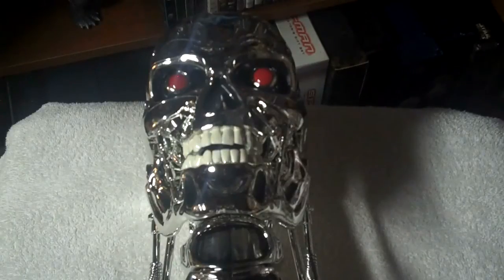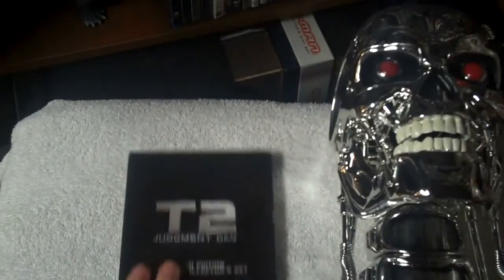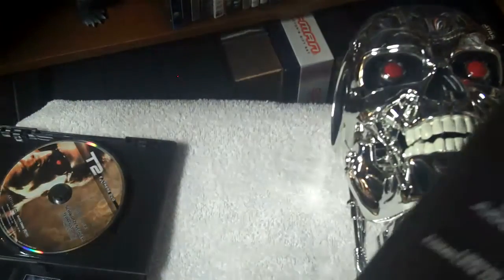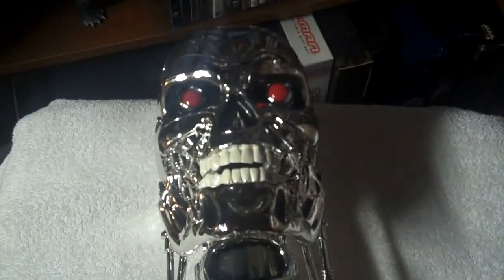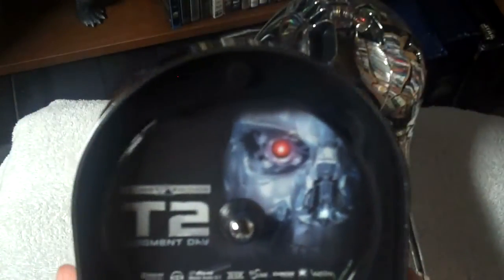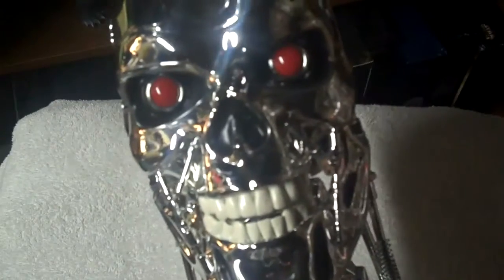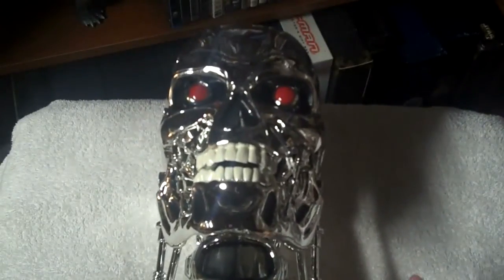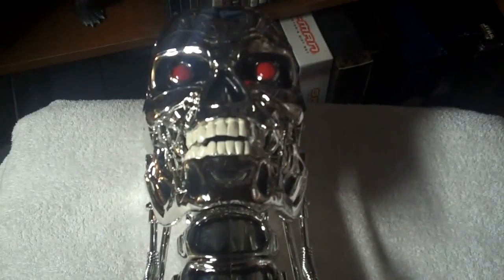Terminator 2 Limited Edition Collector's Set Endoskull Blu-ray Review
A review of the contents of the Terminator 2 Endoskull Blu-ray box set. For a review of the Skynet disc itself,